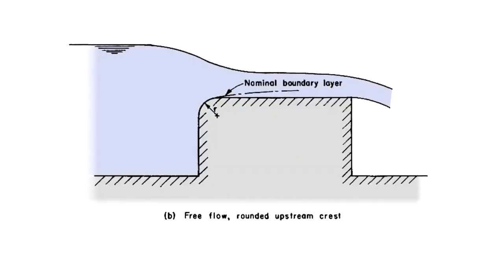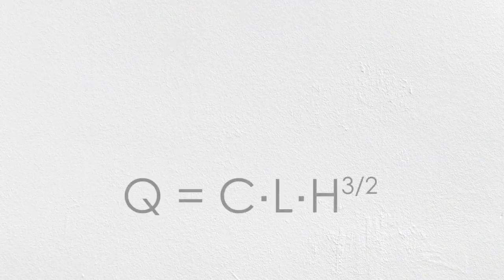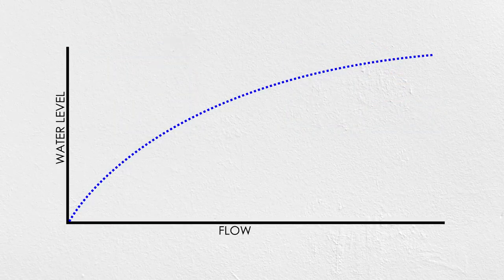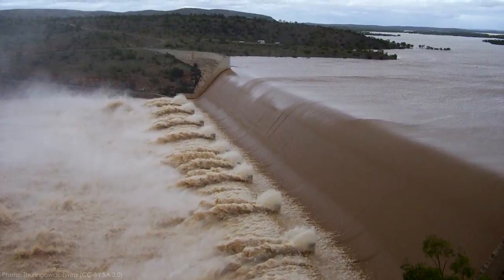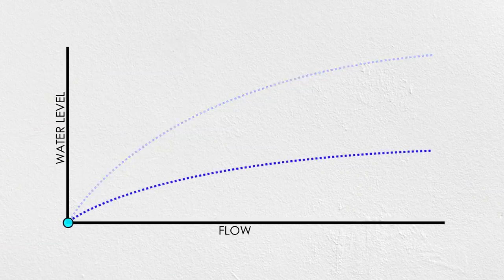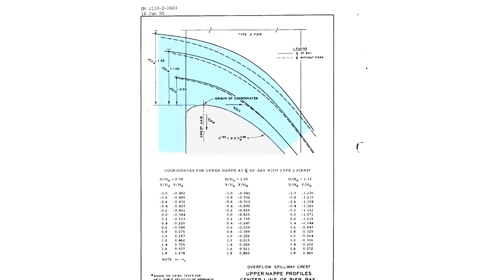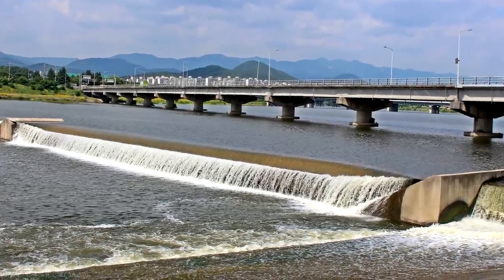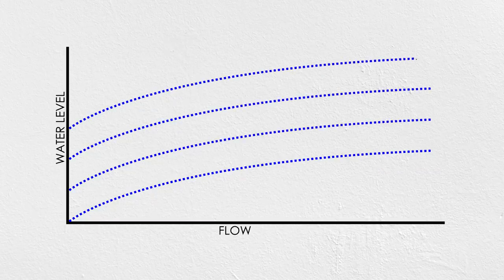[All Tube] What is a Weir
Engineers, as practitioners of engineering, are professionals who invent, design, analyze, build, and test machines, systems, structures and materials to fulfill objectives and requirements while considering the limitations imposed by practicality, regulation, safety, and cost. The word engineer (Latin ingeniator) is derived from the Latin words ingeniare ("to create, generate, contrive, devise") and ingenium ("cleverness").The foundational qualifications of an engineer typically include a four-year bachelor's degree in an engineering discipline, or in some jurisdictions, a master's degree in an engineering discipline plus four to six years of peer-reviewed professional practice (culminating in a project report or thesis) and passage of engineering board examinations.

The work of engineers forms the link between scientific discoveries and their subsequent applications to human and business needs and quality of life.